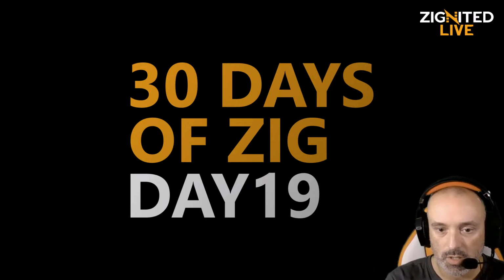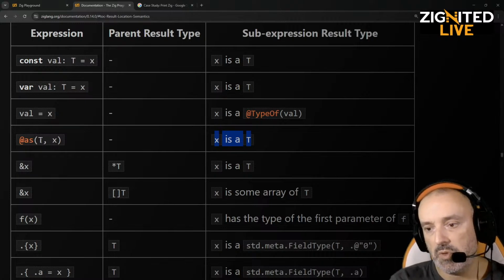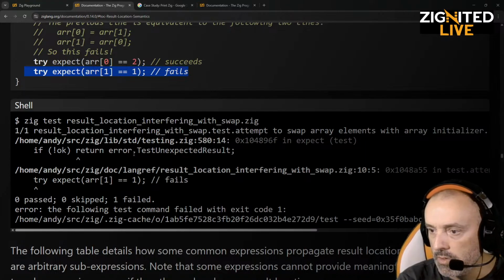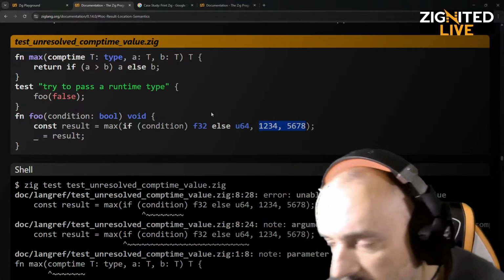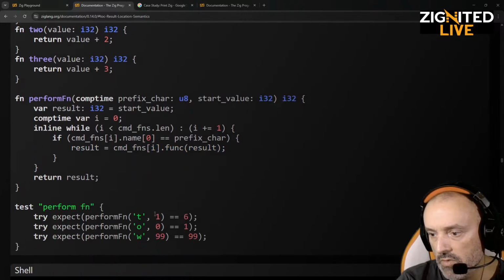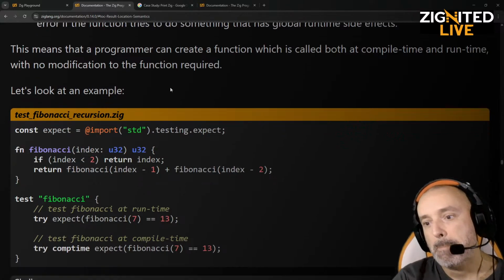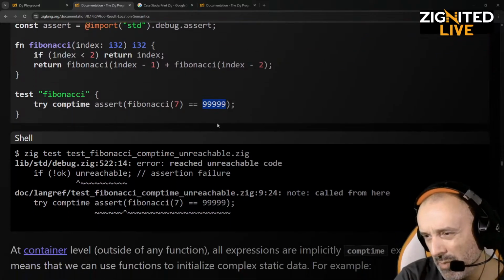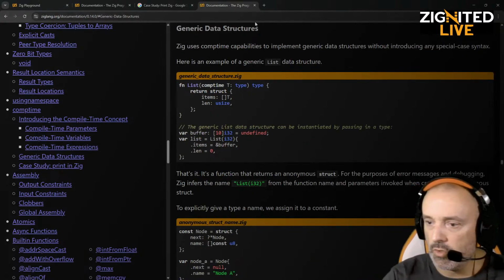Result Location Semantics | Comptime - Learning the Zig Programming Language - Day 19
30 Days of Live Zig Coding, Day 19 of learning the Zig Programming Language

Zig language topics discussed:

Result Location Semantics
Result types
Result locations
usingnamespace
comptime